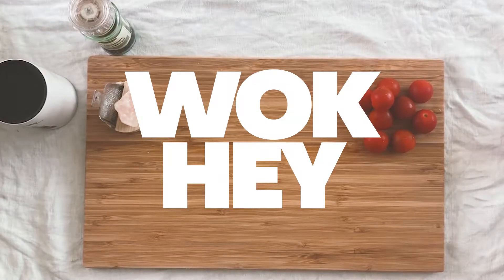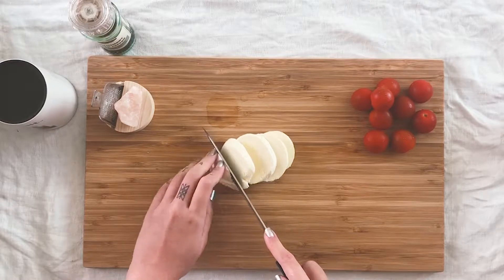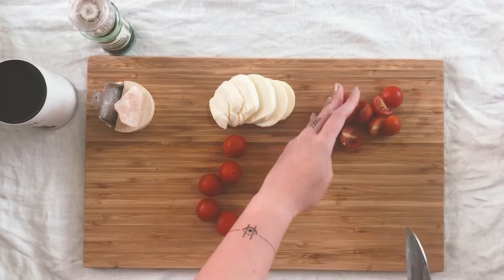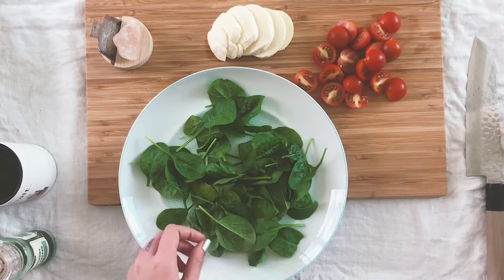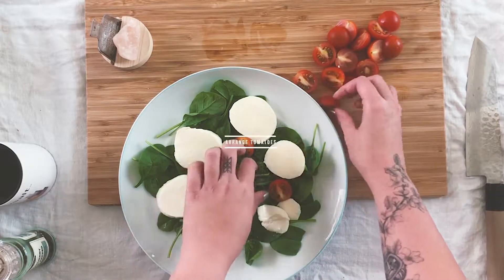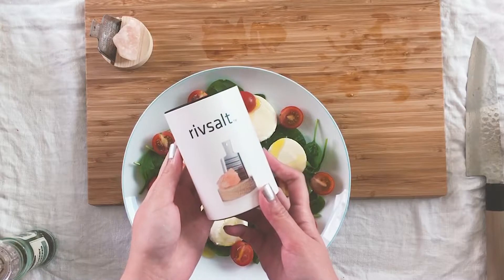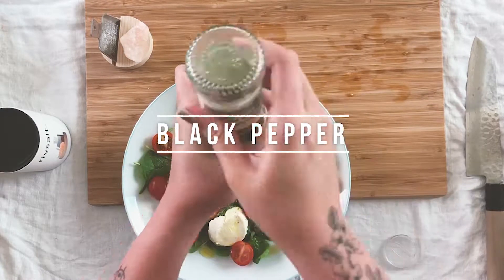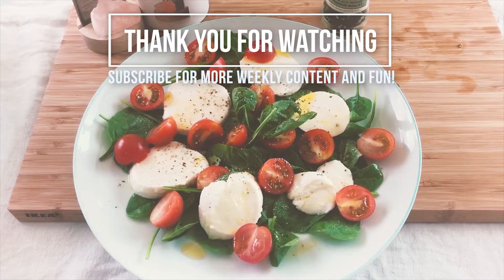[TRIP HOP WOKHEY] - Caprese-y (Tomato Mozzarella Spinach) Salad • IKIGAIJIN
🍅🍃 SIMPLE SALADS FOR RUSHED LUNCHES 🍅🍃

👩🏻‍🍳 A healthy-ish throw together that is tasty + nutritious!

💫 Pro-tip: Get seasonal tomatoes for varied flavors all year round!

🍅🍃 CAPRESE-Y SALAD 🍅🍃

125G Mozzarella
50G Spinach
100G Cherry/ Baby/ Plum/ Grape Tomatoes
Salt (To Taste) [RIVSALT - HIMALAYAN ROCK SALT]

MAKE IT CAPRESE-Y (Optional)
Fresh Basil (Chopped)
Balsamic Vinegar (Drizzled on top)

🌟🌟 いただきます 🌟🌟

💻 Apple MacBook Pro (13" Retina, 2017)
🦍 JOBY GorillaPod (Black/Charcoal)
📱 Apple iPhone 8
💻 Alienware 17 R5 (VR Ready)